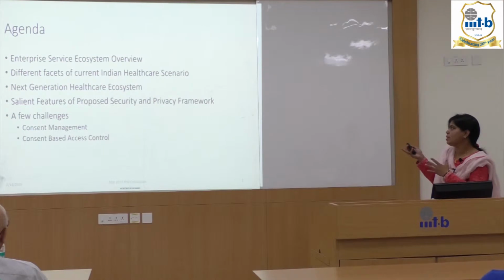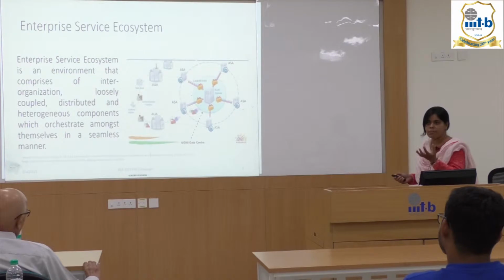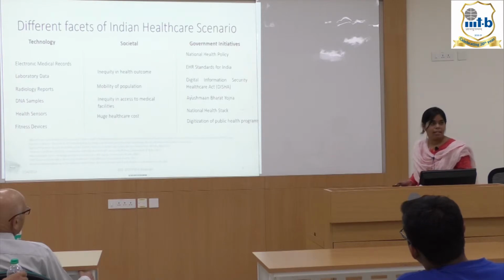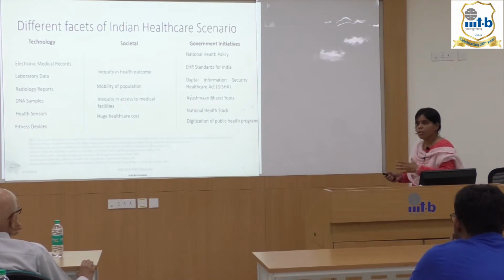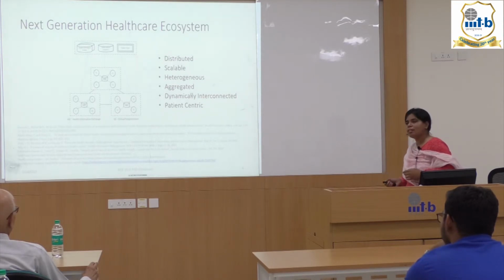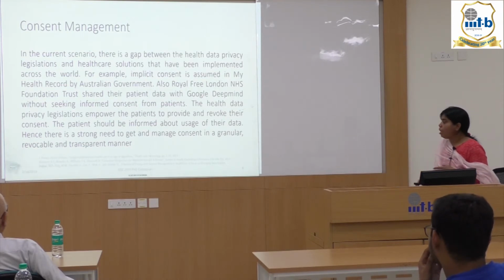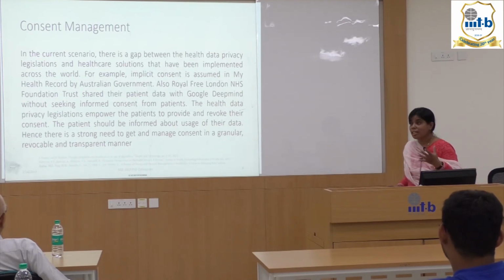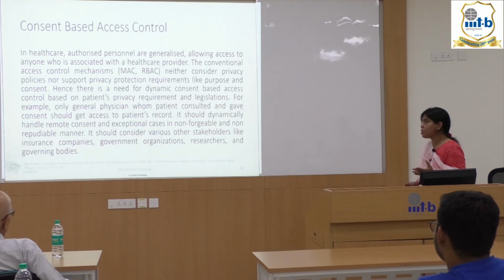RISE 2019-Ph.D. Colloquium-Talk by Swapnil Shrivastava (February 14-16, 2019)